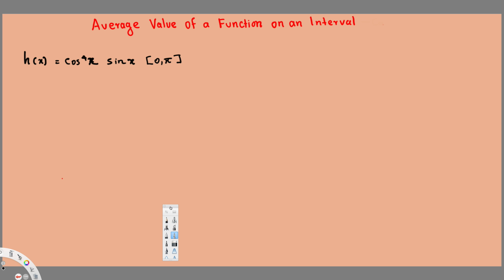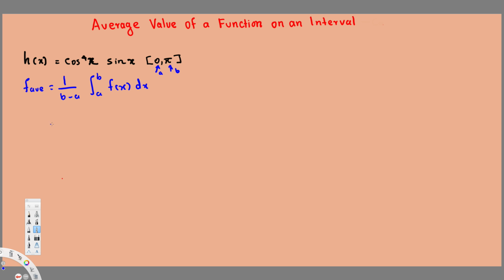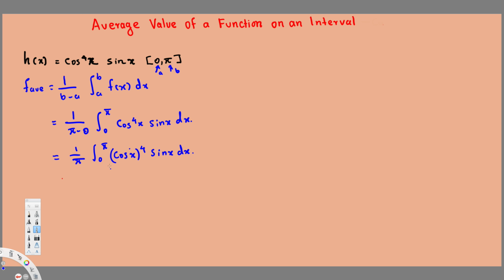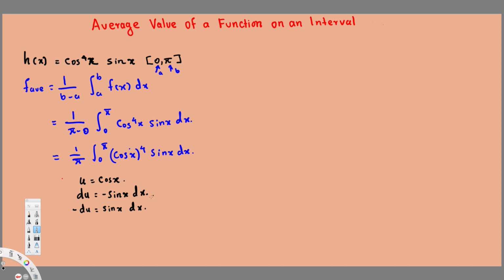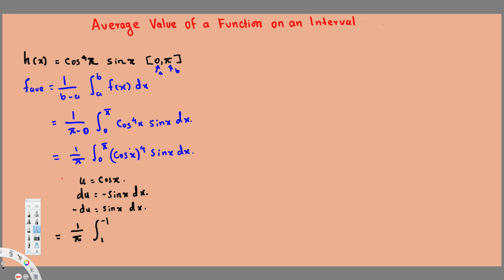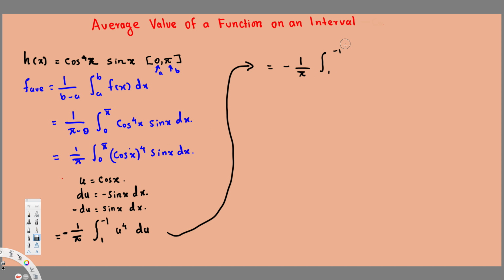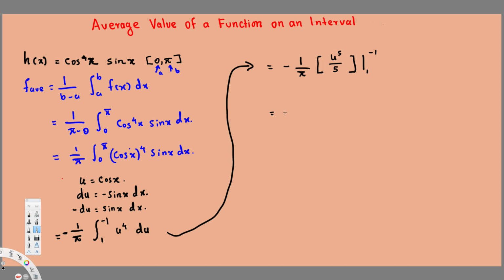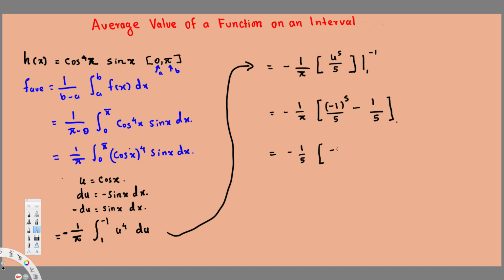Average Value of a Function on an Interval - Calculus - Problem - 3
This video provides a step-by-step solution to a calculus problem focusing on finding the average value of a function over a specified interval. The average value of a function on an interval is a fundamental concept in calculus, crucial for understanding and applying various mathematical principles in physics, engineering, and other fields. By watching this video, you will learn how to apply the formula for the average value of a function, which is given by the integral of the function over the interval divided by the length of the interval. The problem is solved methodically, starting with the definition of the average value, setting up the integral, and then evaluating it to find the numerical solution. This explanation is designed to be clear and easy to follow, making it an excellent resource for students of calculus and anyone looking to improve their understanding of mathematical analysis.